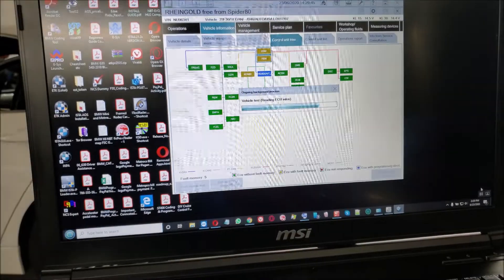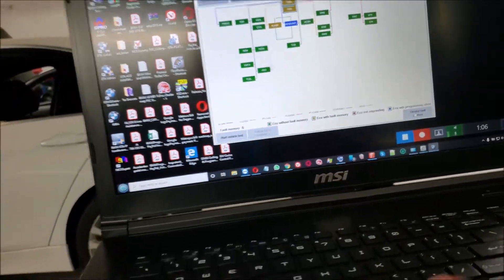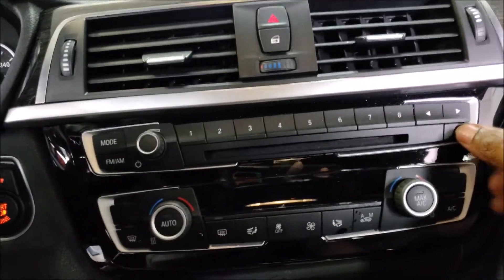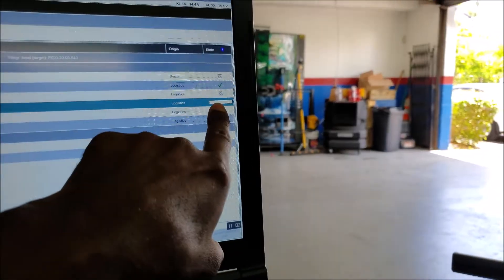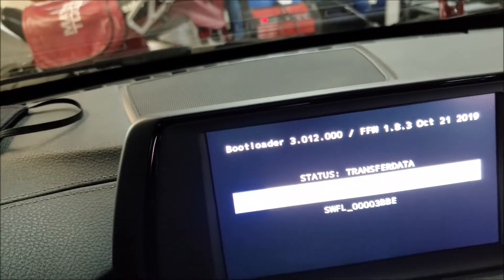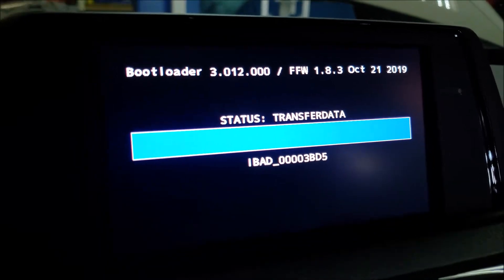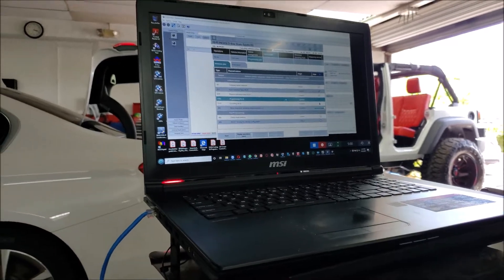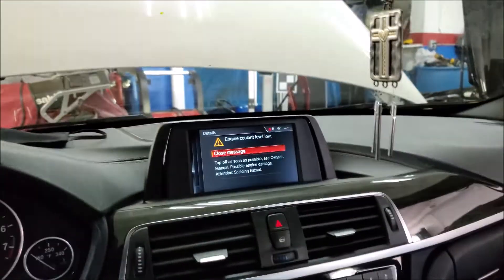BMW F30 Head Unit Basic in Programming abort solved 2020-06-23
BMW F30 Hu_Basic
This job is to resurrect the head unit basic (NavEntry) out of programming abort mode.